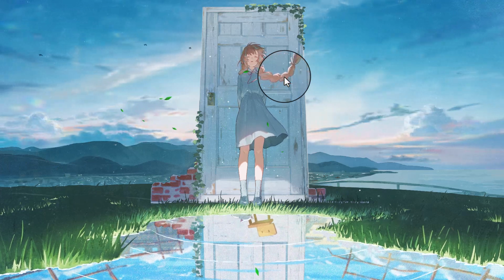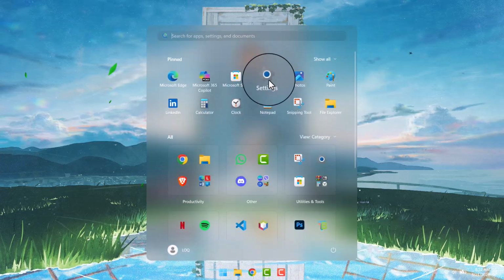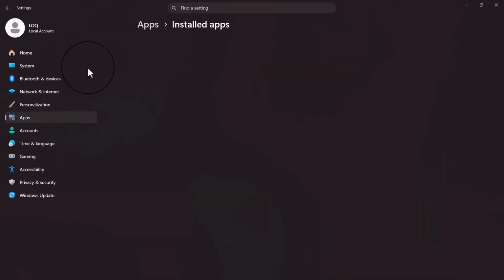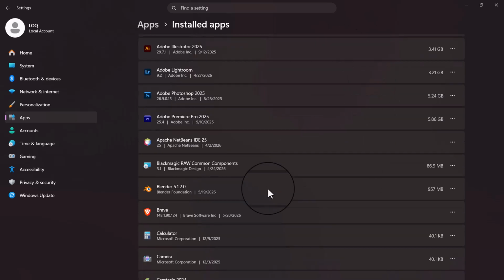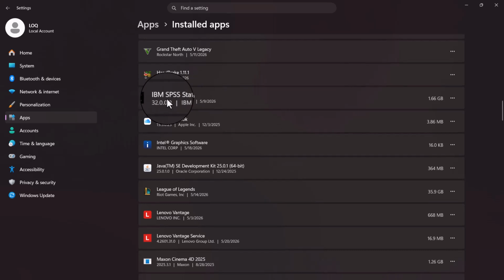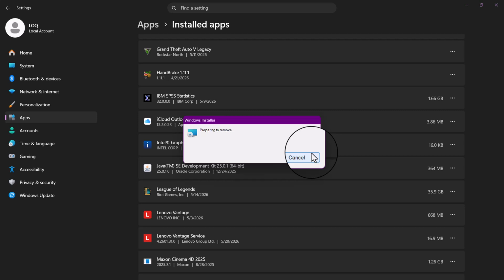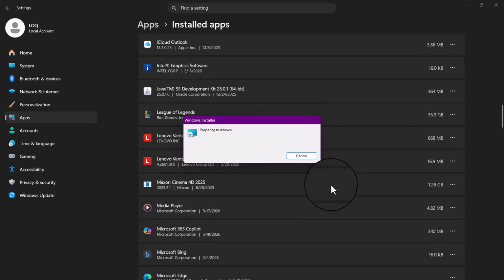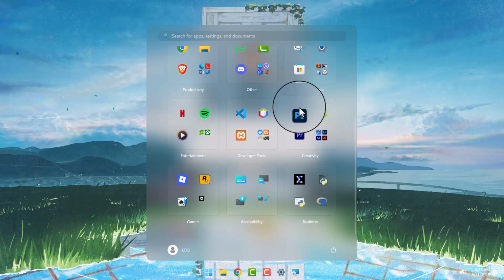How to Remove Bloatware From Windows 11 (Easy Guide)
Is your brand new PC feeling sluggish out of the box due to useless pre-installed background apps, tracking telemetry, and constant promotional pop-ups? In this video, you will learn exactly how to remove bloatware from Windows 11 to instantly free up RAM, reclaim storage space, and boost system responsiveness. We are breaking down the absolute safest 2026 system optimization methods so you can clean up your OS without breaking Windows Updates.  Many users make the mistake of running sketchy, unverified internet scripts that end up corrupting vital system files. This step-by-step tutorial walks you through three bulletproof, community-tested approaches to stripping out the junk. We'll show you how to execute a clean manual sweep of built-in consumer apps, how to leverage advanced developer tools like the Chris Titus WinUtil utility or open-source GUI apps like Winhance, and how to deprovision hidden native apps so they never automatically reinstall themselves after a system update.What You'll Learn:The Native App Clean Sweep: How to jump into the updated 2026 Apps & Features settings panel to uninstall visible tracking junk and promotional pre-installs safely.The 1-Click GUI Debloat Tool: Step-by-step walkthrough of running trusted open-source utilities to remove telemetry, turn off background ads, and toggle off unwanted widgets simultaneously.The PowerShell Deprovisioning Fix: How to use quick administrative commands to remove deeper system-level apps from the user catalog so they stay gone permanently.Post-Cleanup Optimization: How to quickly audit your Startup Apps and background permissions to ensure no leftover app debris runs quietly when booting up your machine.If this guide helps you unlock hidden performance and clean up your desktop interface, please make sure to subscribe to the channel, drop a like, and leave a comment below letting me know how much RAM you freed up!